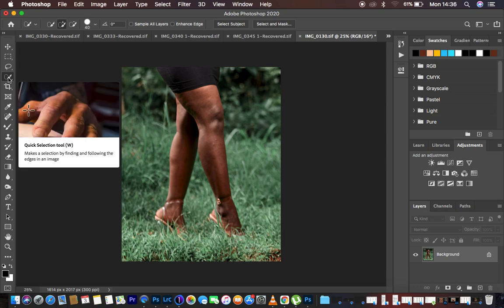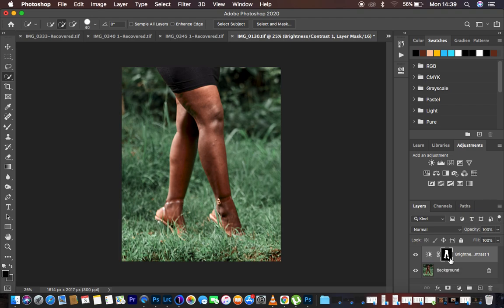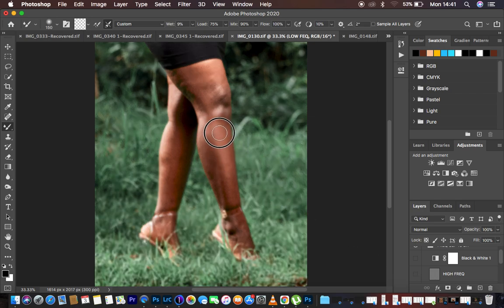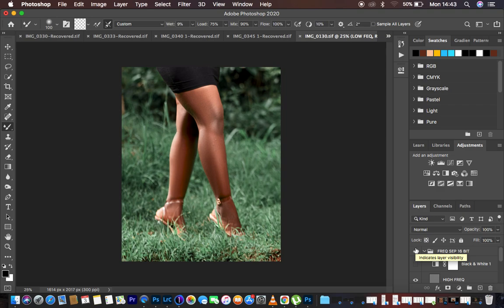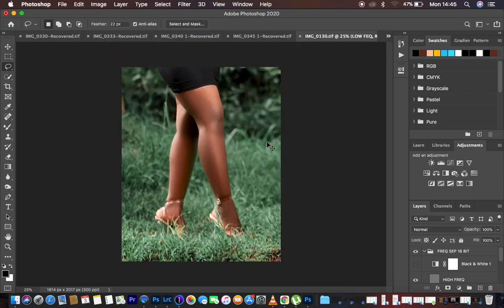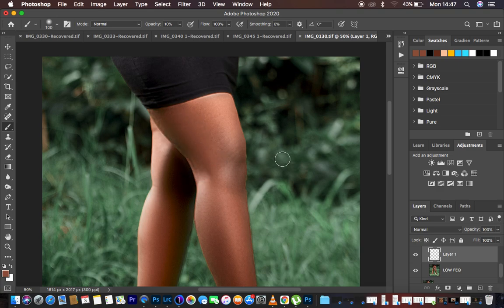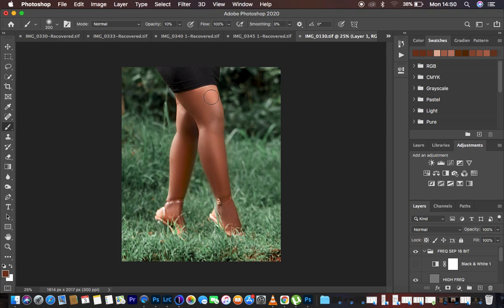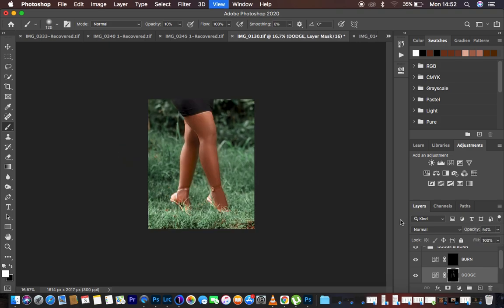Use This Empty Layer In My Frequency Separation Action To Match Skin Tones In Photoshop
In THIS TUTORIAL YOU ARE GOING TO LEARN ABOUT HOW TO MATCH SKIN TONES ESILY USING THE EMPTY LAYER IN MY FREQUENCY SEPARATION ACTION. There are those instances where light fails to reach specific areas of our models and this tends to make those areas dark so this technique will help you overcome that issue in photoshop.